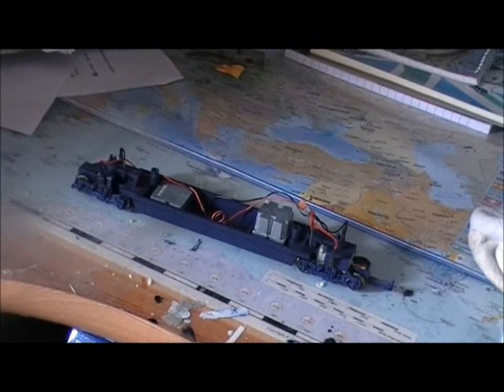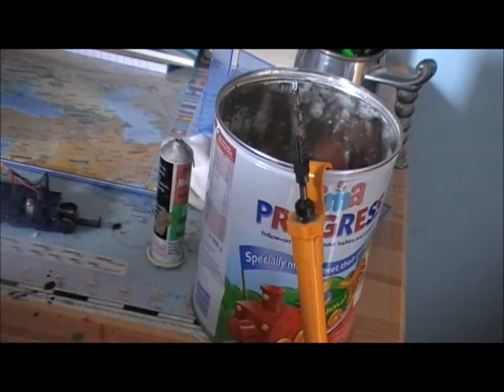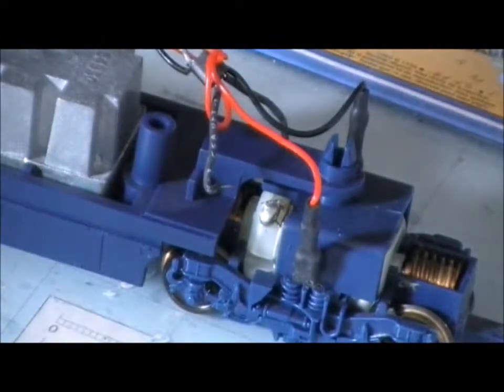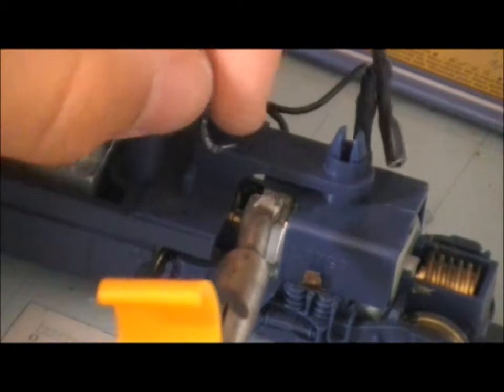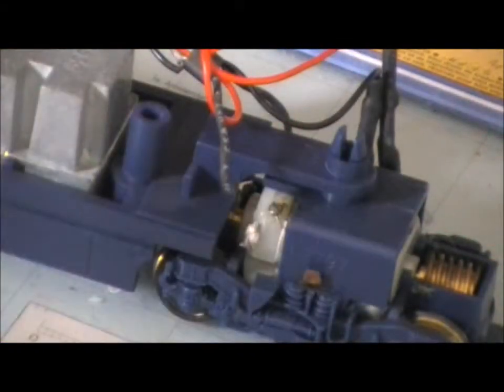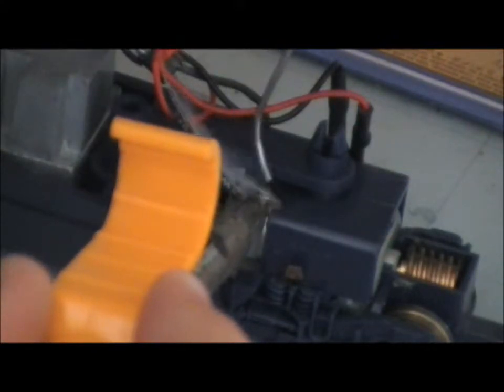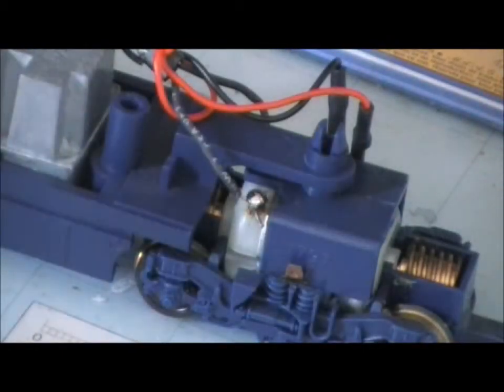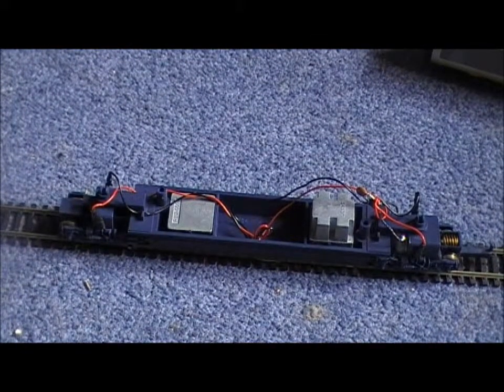Soldering Broken/Loose joints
I show you how to fix loose or broken joints by soldering them together